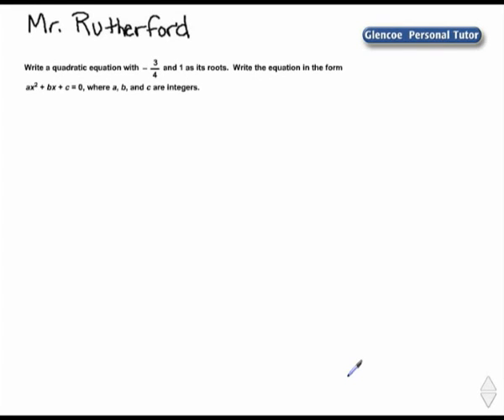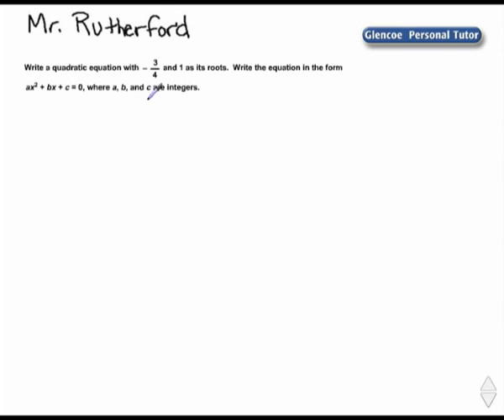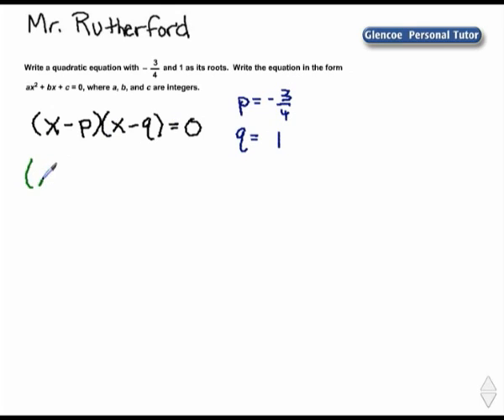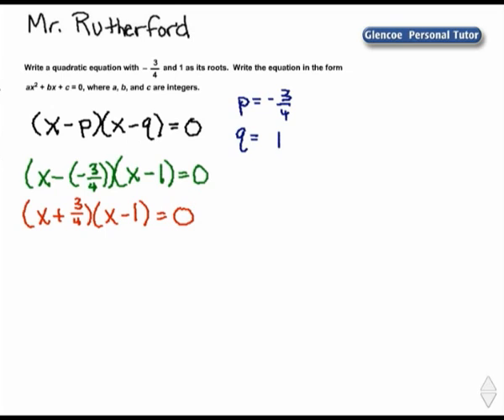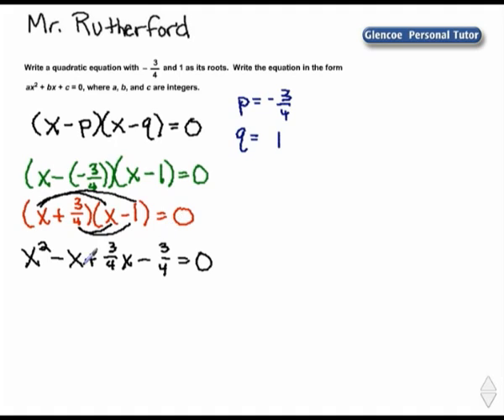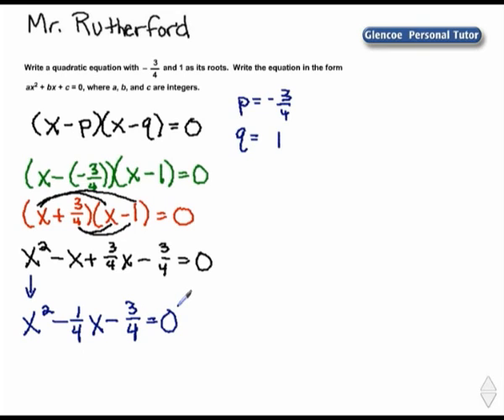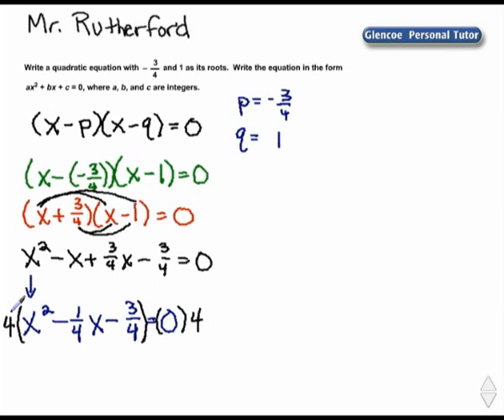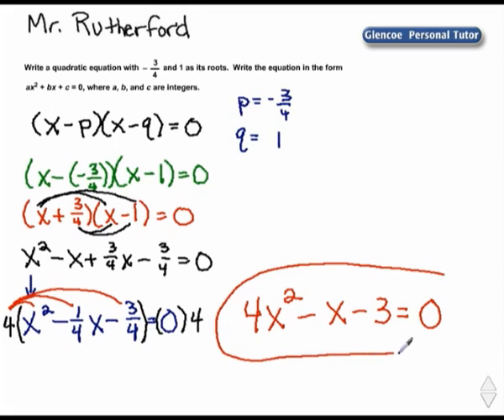Translate Sentences Into Equations